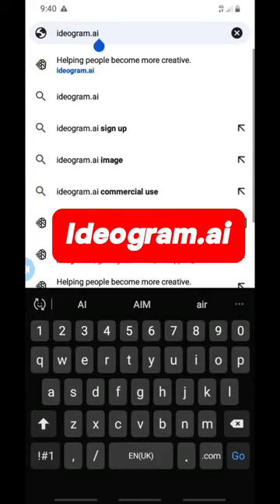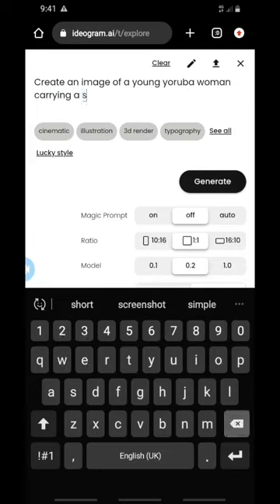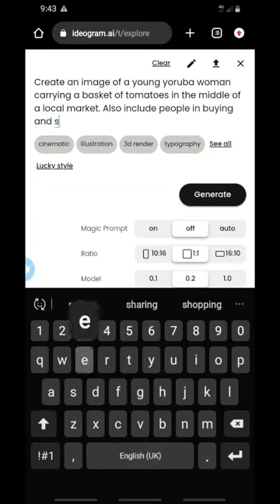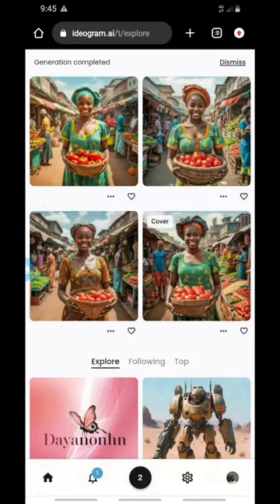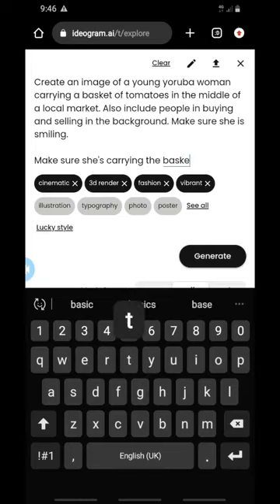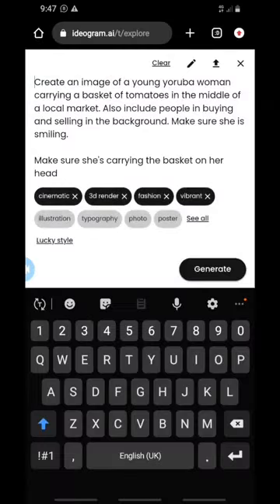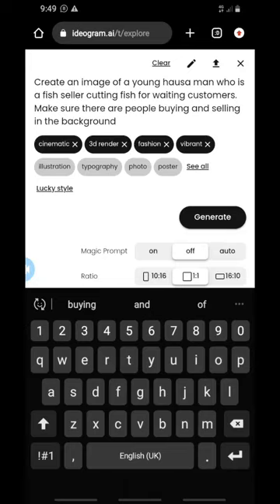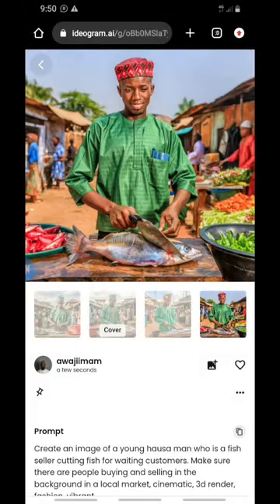HOW TO CREATE TRENDING AI IMAGES - IN LESS THAN 10 MINUTES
This video explains how to use AI to create trending AI images that looks so realistic.

🎯 Get My AI PROFITABLE COURSE Here (N3000)

My name is Awajiimam Isioto and on this channel I teach people how to do stuffs online; so whether you're a business owner or you just want to make money online, make sure to subscribe to my channel by clicking the like and subscribe button + the notification bell.